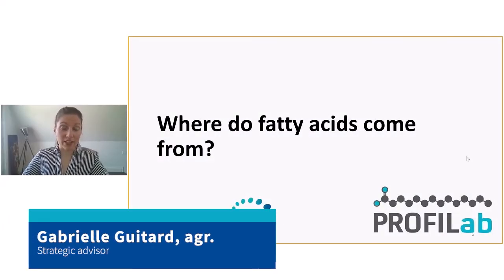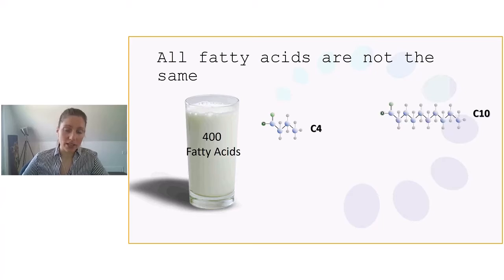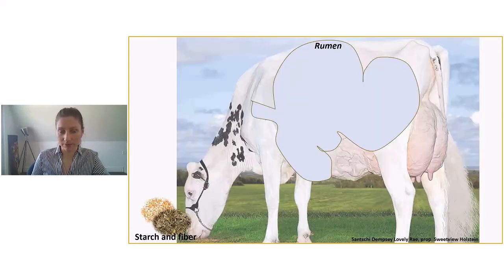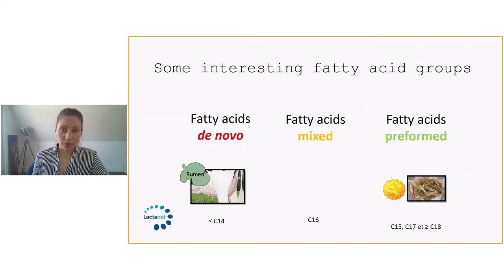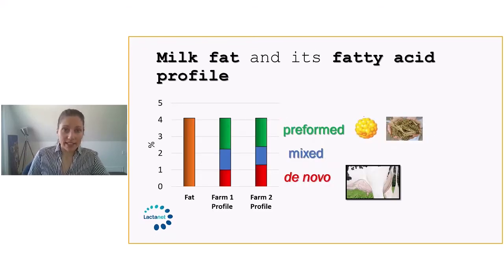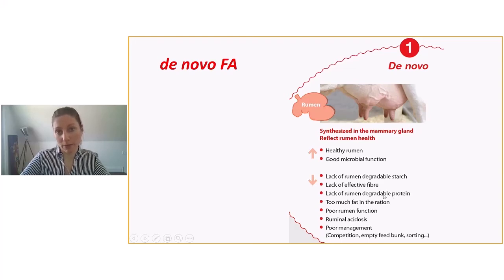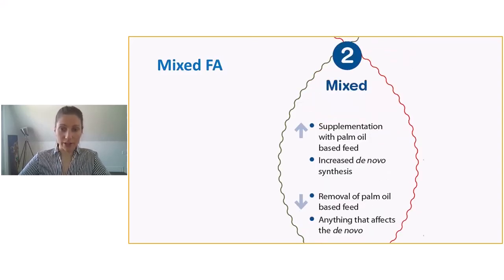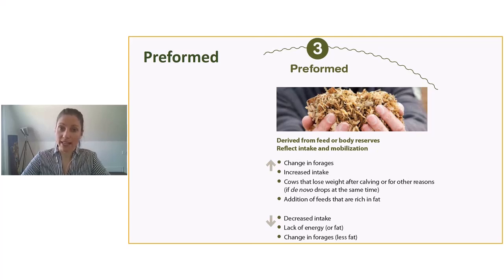PROFILab: Where do fatty acids come from?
Where do fatty acids come from?

Here is a complete overview of fatty acids. How fatty acids are formed, how they are grouped together, what is the source of each group of fatty acids and what factors cause them to vary, are all topics that are covered in this module.

This project is funded through the Innov'Action agri-food program under the Canadian Agricultural Partnership, as part of an agreement between the governments of Canada and Quebec.